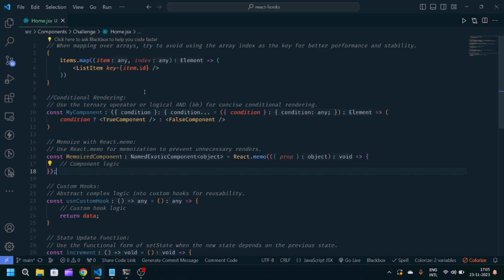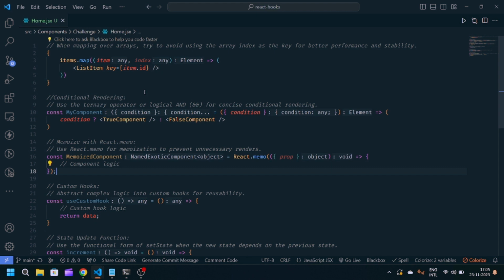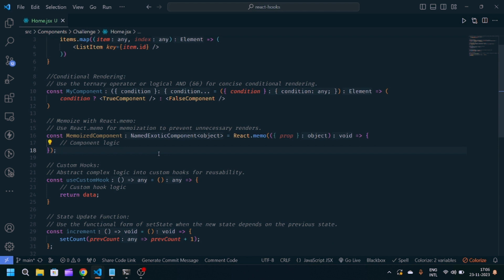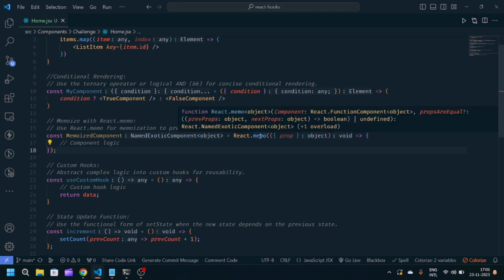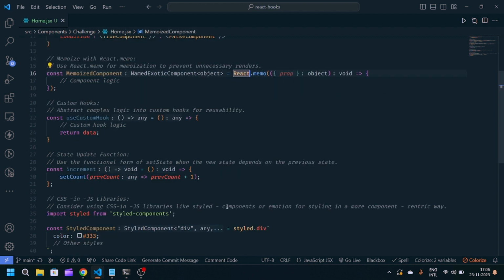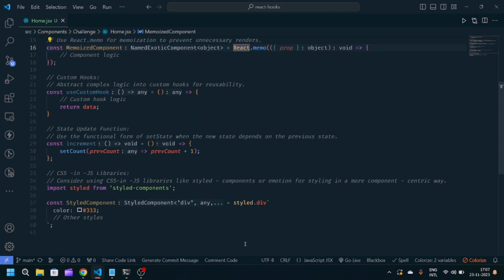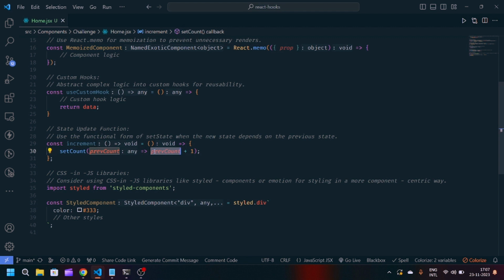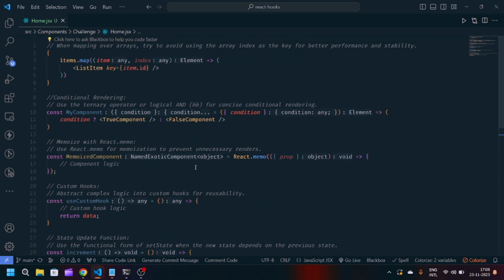Become a Pro React Developer: 6 Essential Hacks You Need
Your Quaris -
react js
react js tutorial
react js hacks
react js interview questions
reactjs hooks
javascript
javascript tutorial
javascript tricks and hacks
javascript mastery
javascript interview questions and answers
frontend masters
frontend with react js
front end
frontend interview
react
become a software developer
become a web developer
react tutorial
how to become a software developer
how to become react developer in 2023
how to become a javascript developer
react js
react js crash course
learn react
senior developer react
react developer
become better developer
junior developer react
10 things to master to become a good javascript developer
react developer portfolio
how to become a software engineer
web developer
react tips
react js advanced interview questions and answers
react mock interview
react debugging
react advanced tutorial
react developer